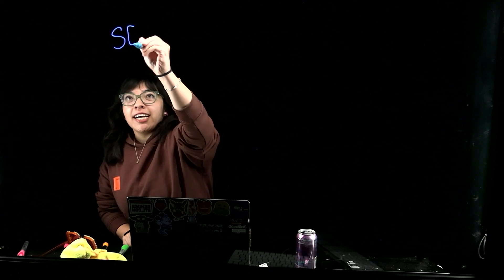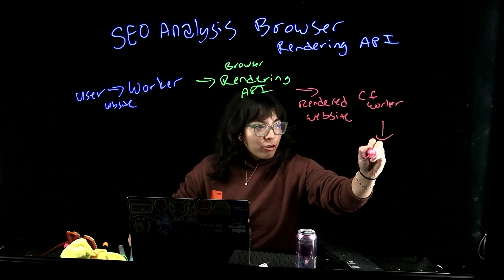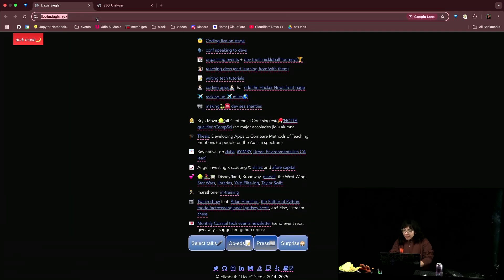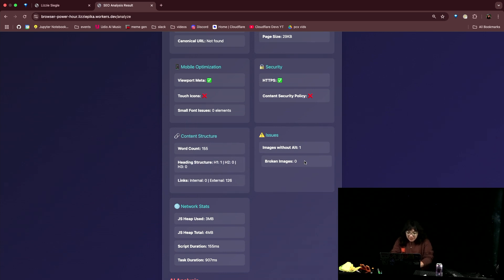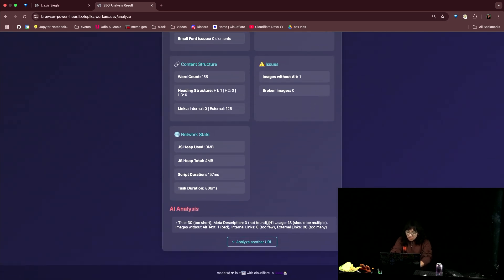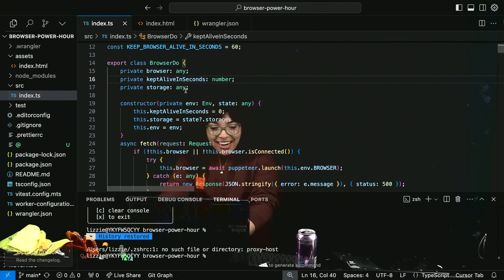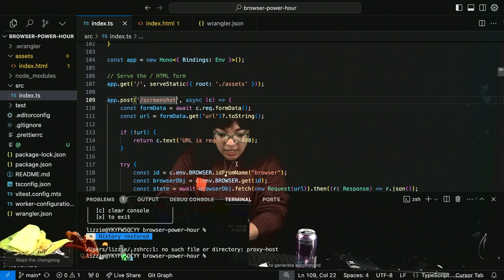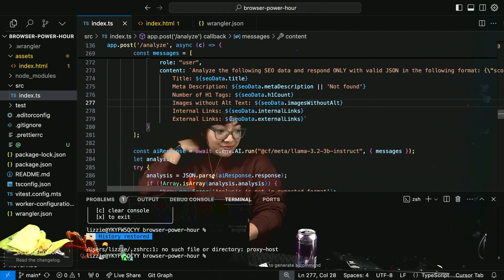Analyze SEO with Workers AI and Browser Rendering API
Learn how to analyze SEO on an input website with the Cloudflare Browser Rendering API, Cloudflare Workers AI, Hono, and Durable Objects! Render a website that the user input in and identify improvement in areas like title tags, meta tags, performance metrics, and more using Puppeteer and Cloudflare for browser automation.